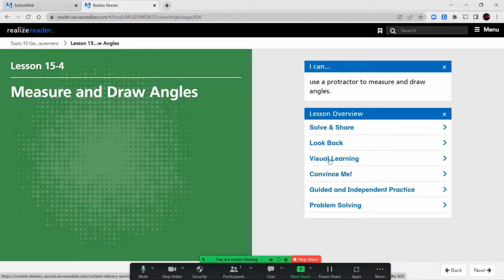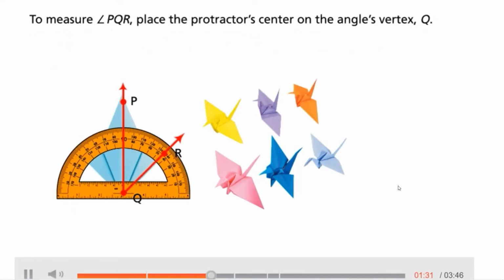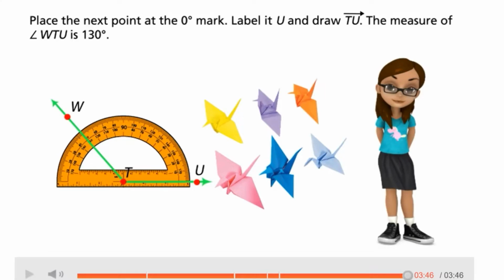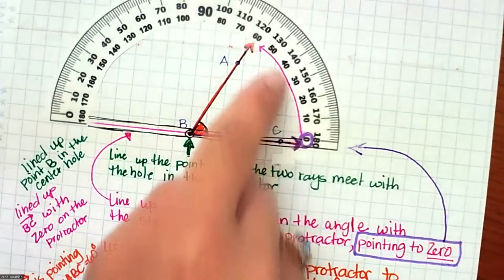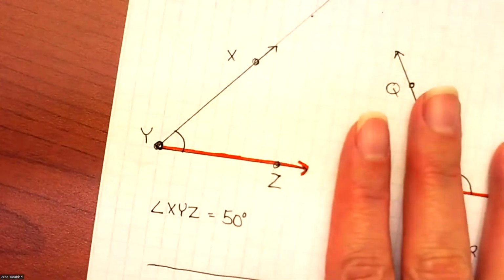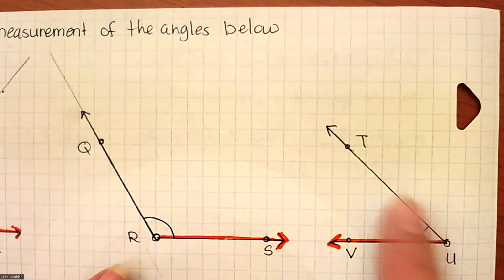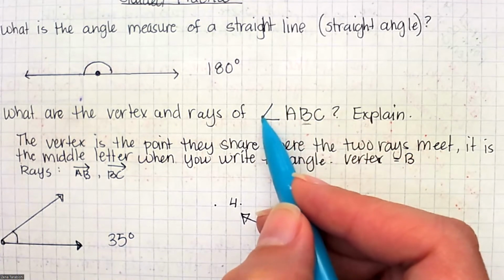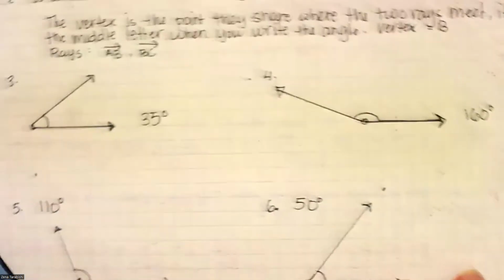4th Math 15.4